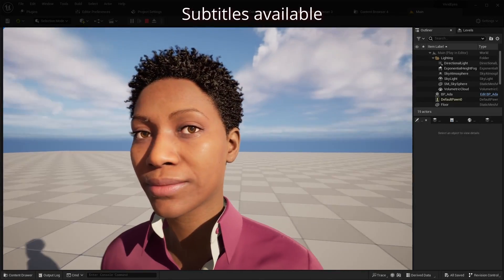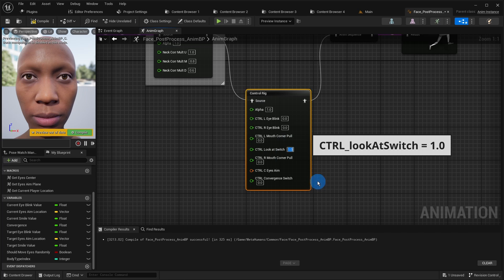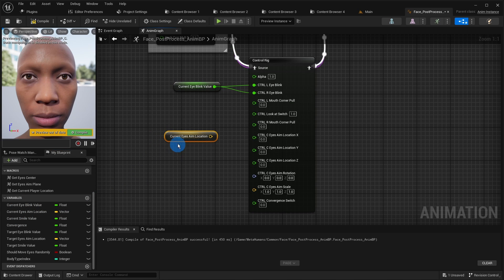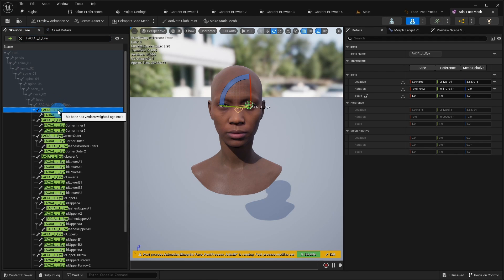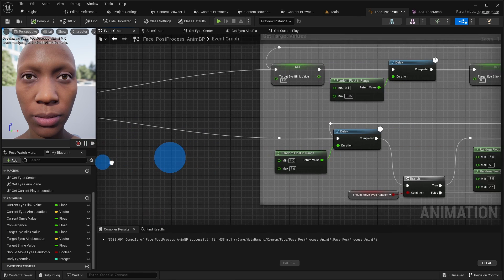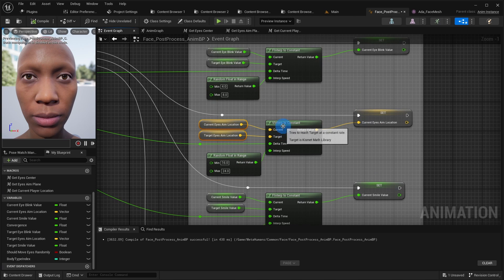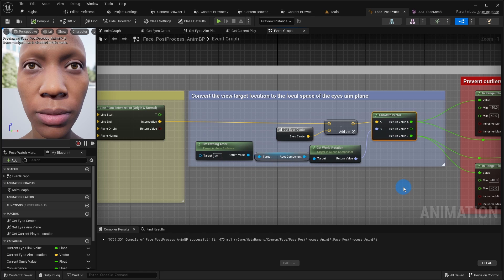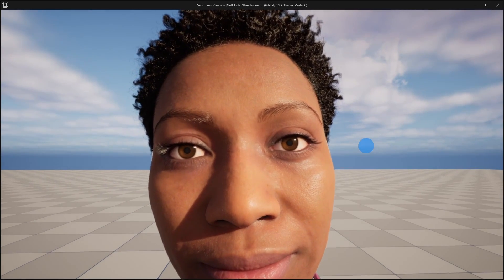MetaHuman characters gazing at the player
In this video, I show you how to make a MetaHuman character follow the player with his or her eyes.

❗IMPORTANT❗
Unfortunately, I made a mistake in the calculation: in the group "Translate the view target to the eyes aim plane" (10:00), the product of multiplication with 1000 must be added to "Get Eyes Center" and only this sum should be connected with the pin "Line End" on the intersection node. And in 10:30 please subtract the Origin of "Get Eyes Aim Plane" from the intersection point (instead of "Get" Eyes Center).